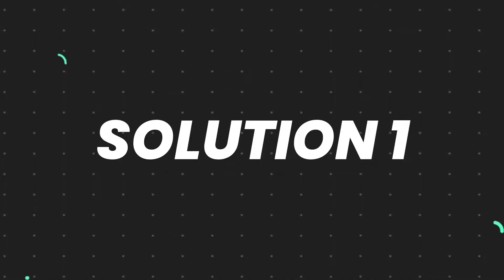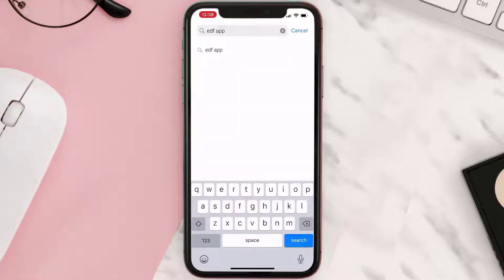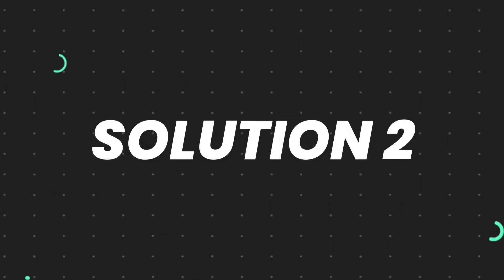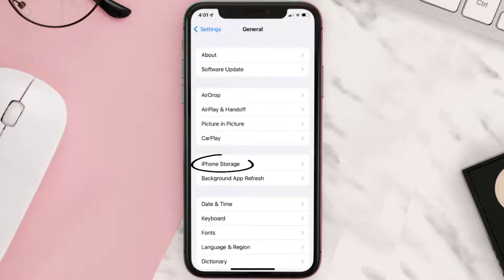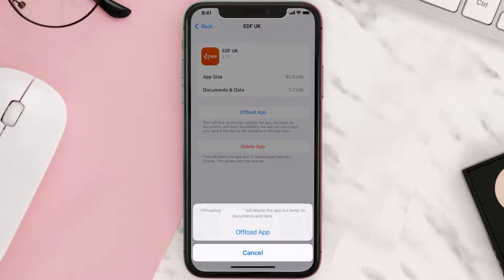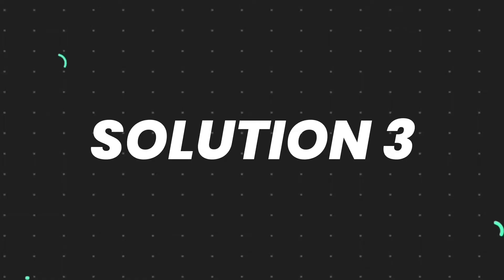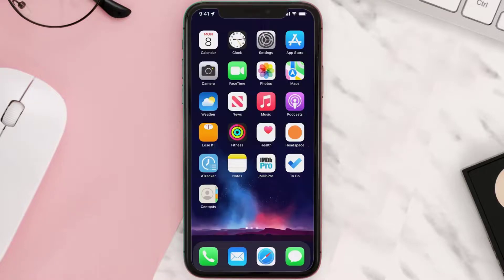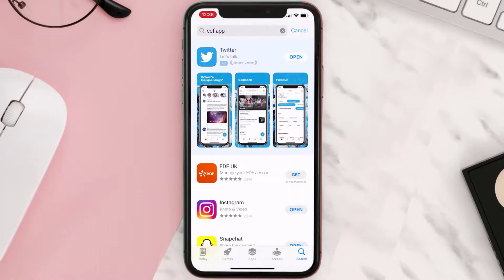EDF App Not Working: How to Fix EDF Energy App Not Working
In this video, I'll show you How to Fix EDF App Not Working. This is the easiest and fastest way to Fix EDF Energy App Not Working. Make sure you watch until the end of this video to find out How to Fix EDF Energy App Not Working on Android and iPhone. These methods work on Android as well as iOS 11, iOS 12, iOS 13 and iOS 15. Hope you enjoy!

Video Parts:
00:00 Intro: How to Fix EDF App Not Working
00:07 1.Solution: Update EDF Energy App
00:26 2.Solution: Clear EDF App cache files
00:55 3.Solution: Delete and Reinstall EDF Energy App
01:17 Outro: Ending

Topics Covered:
Bytes Media
how to
how to fix
edf app not working
edf app for android
edf app reviews
edf energy
edf login
edf app uk
edf smart meter not working
edf smart meter top up not working
why is my edf app not working
edf energy app not working
how to top up electricity online edf
how do i activate my edf electric key
why is eon app not working
edf top up card not working
edf electricity not working
edf website not working
EDF Energy